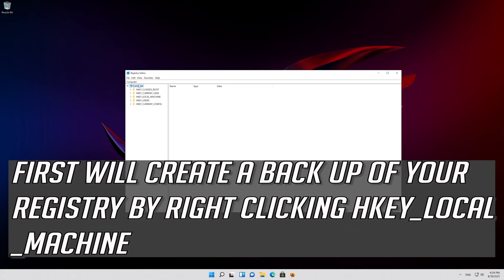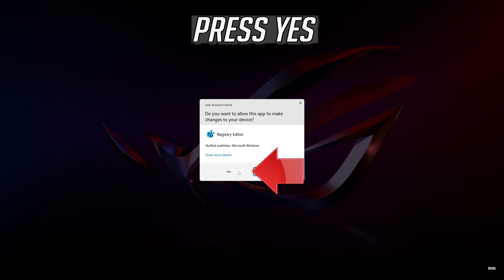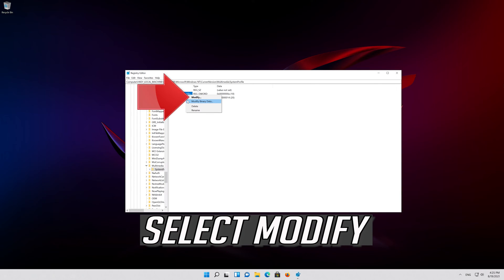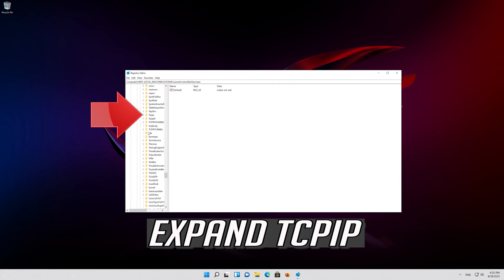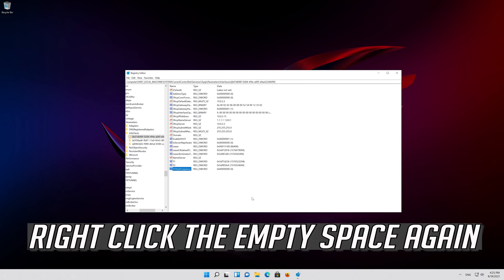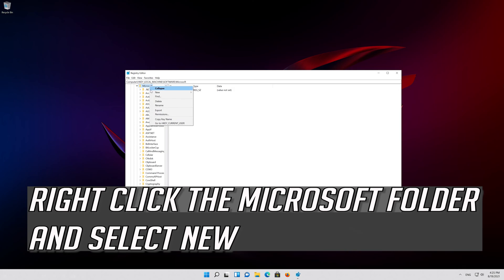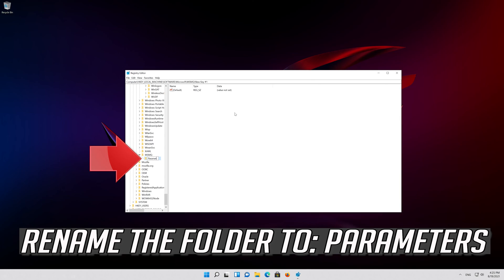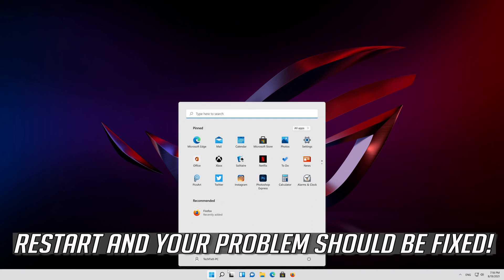How To Fix High Ping In Windows 11/10 [ Easy]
How To Fix High Ping In Windows 11

Windows 11 is the latest version of Windows and although it has brought many improvements, some users are experiencing problems.

This troubleshooting guide will help you fix high ping issues in the
following games:
Issues addressed in this tutorial:
fix lag windows 11 for gaming
fix lag windows 11
how to fix lag windows 10 laptop
gta 4 fix lag windows 11
bluestacks 4 lag fix windows 11
battlefield 4 lag fix windows 11
bluestacks 5 lag fix windows 11
fix computer lag windows 11
high ping fortnite windows 11
high ping valorant windows 11
high ping vs low ping windows 11
high ping warzone windows 11
high ping battlefield 2048 windows 11
high ping ROBLOXwindows 11
high ping apex legends windows 11
high ping minecraft windows 11
Call of Duty Warzone windows 11
Counter-Strike: Global Offensive windows 11
fix high ping Valorant windows 11
fix high ping Lol windows 11
fix high ping Dota 2 windows 11

High latency after Windows 11 upgrade is one of the most common problems and can cause big-time issues during your gaming sessions.

So we decided to see if there’s a way to fix this problem.

Reports show that high ping spikes are common. High ping usually affects WiFi connection, but it’s also happens on a Ethernet connection.

Some users even mention packet loss when experiencing high ping, which can be a big problem especially if you’re watching streaming online videos or games.

In some cases, latency problems can be caused by certain programs.